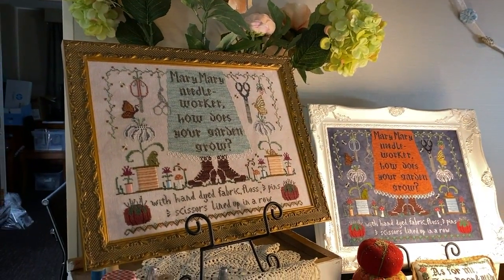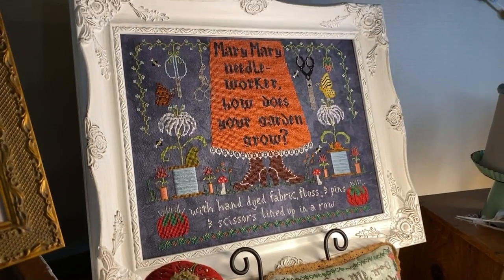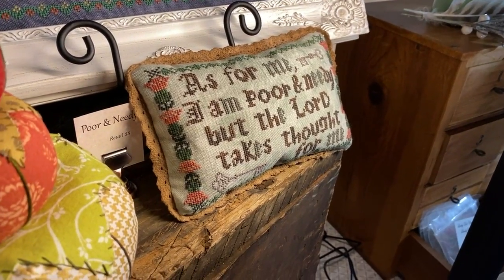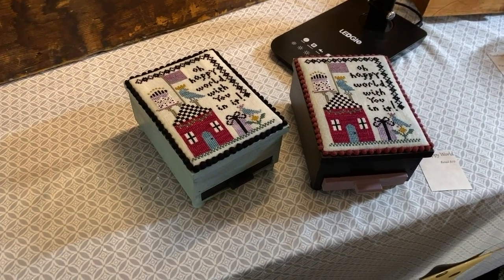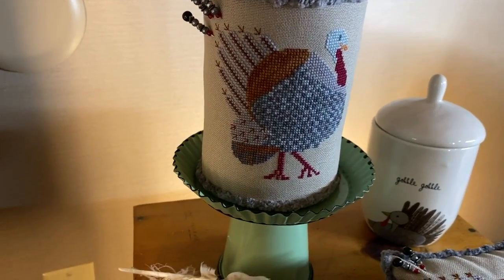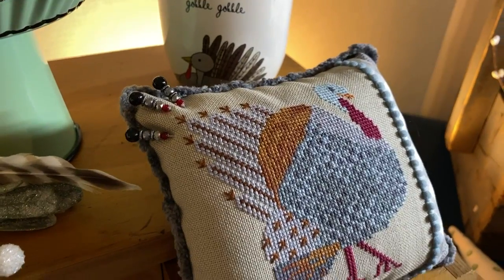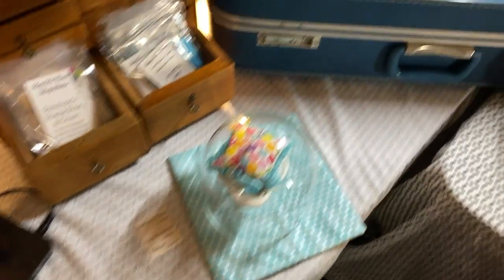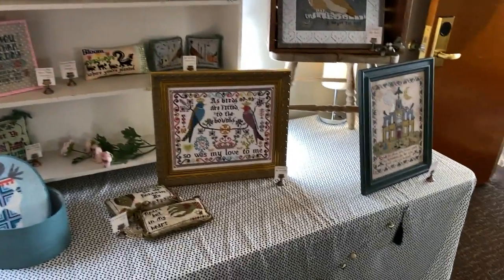Fiber Talk: Lindy Stitches - Nashville Needlework Market 2020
Stephanie Webb of Lindy Stitches shares her 2020 Market releases.